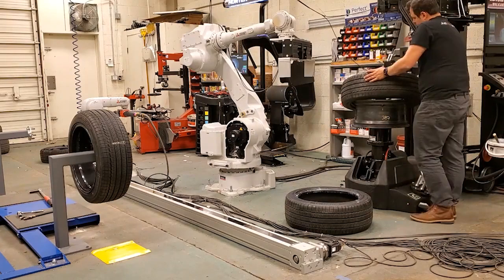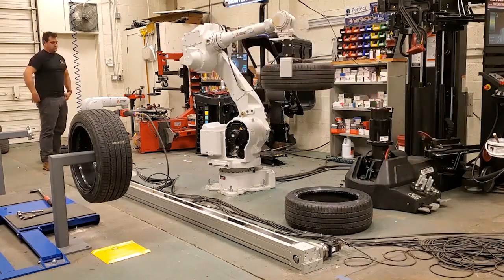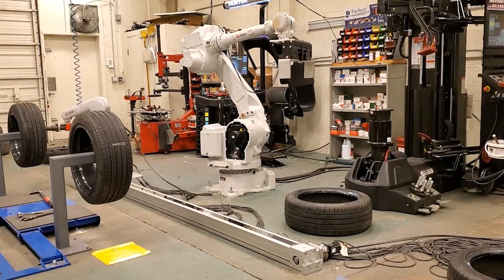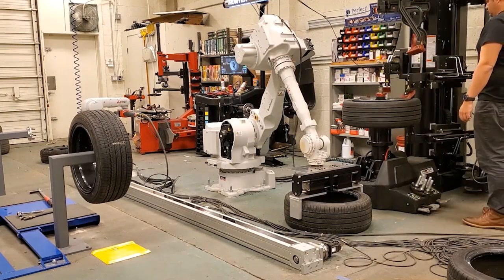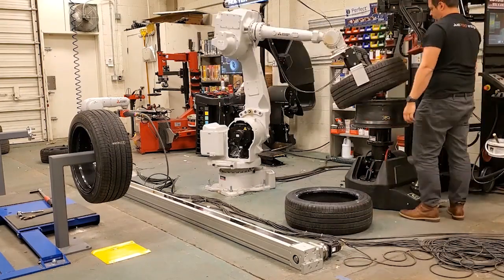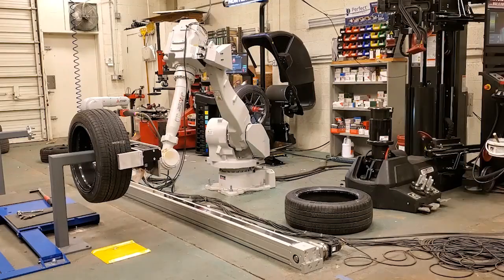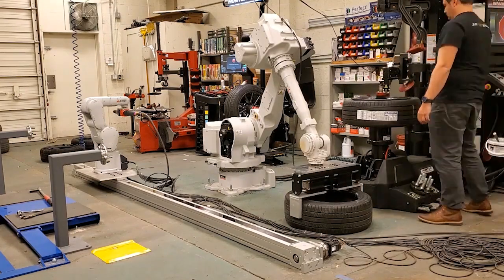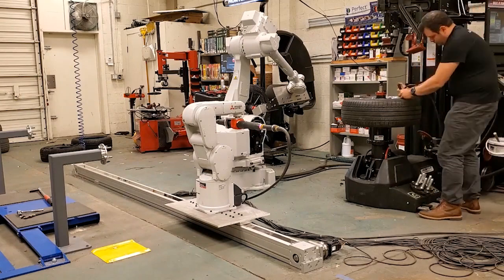Your next tire could be changed by a robot | robotics | technology upgrade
Your next tire could be changed by a robot | robotics | Technology Upgrade | UPtech TV